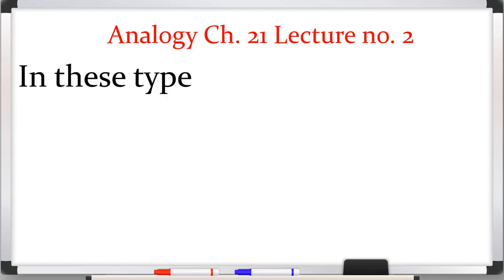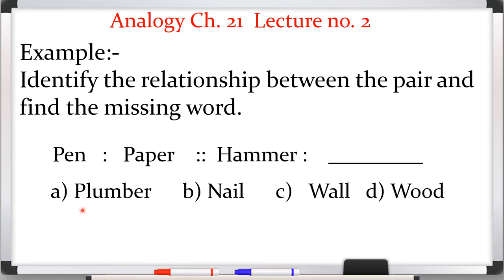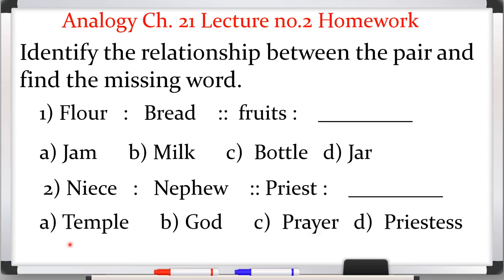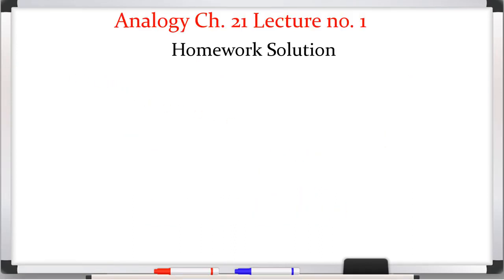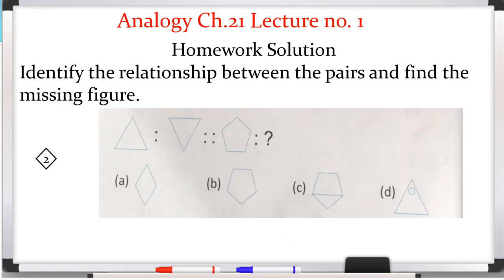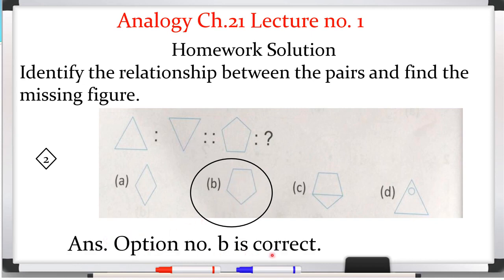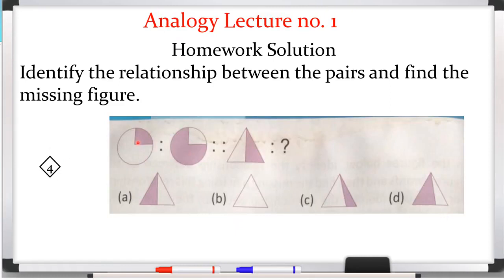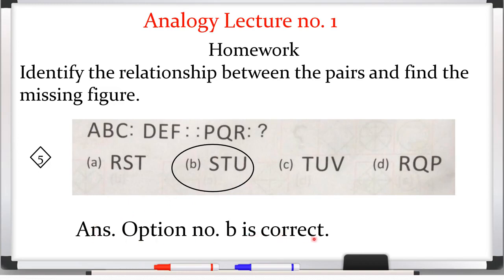Class 2 Reasoning Ch 21 Lecture no 2